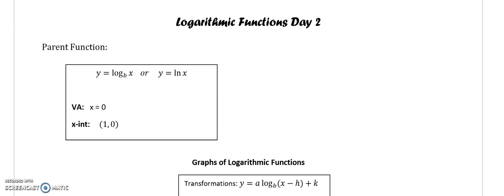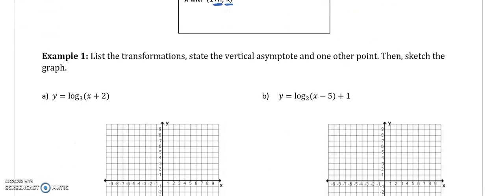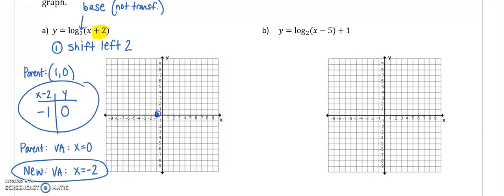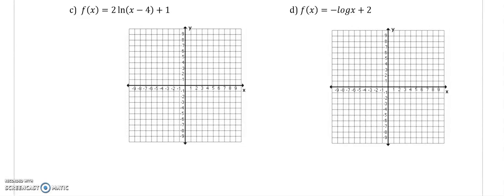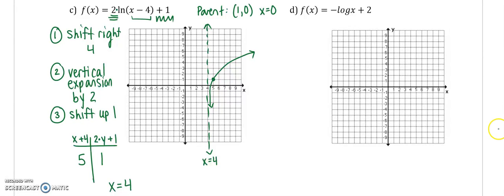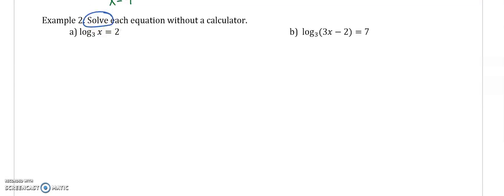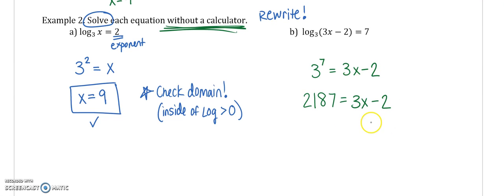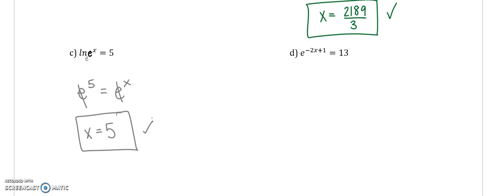Precalc 4 4 Notes Day 2